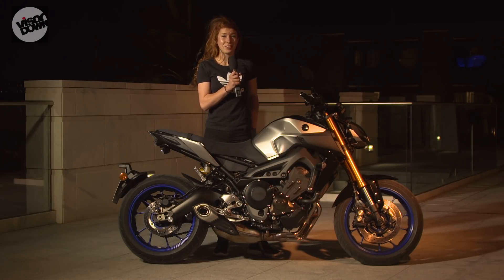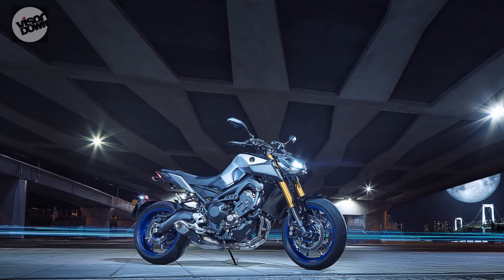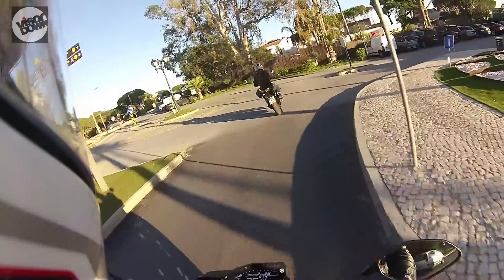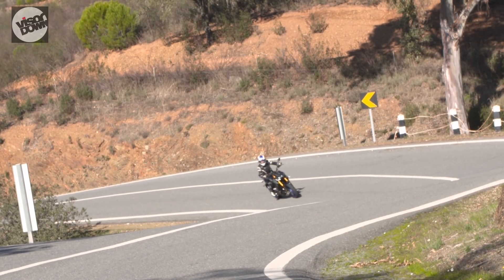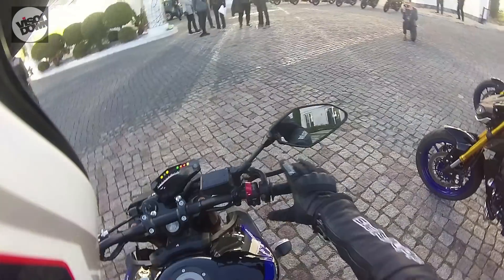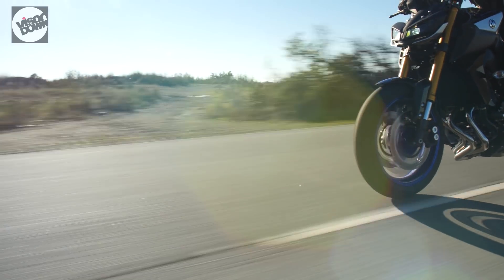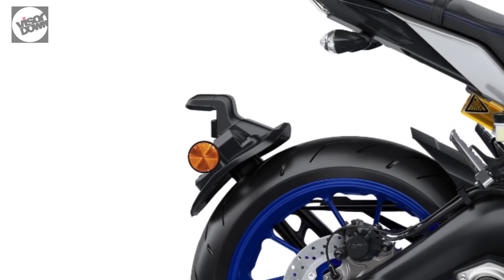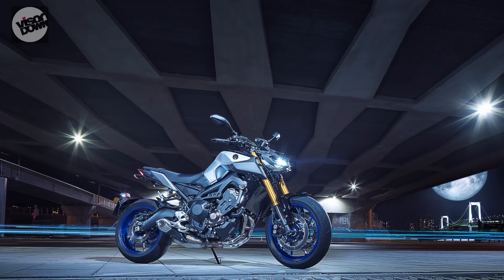Yamaha MT-09 SP review | Visordown road test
How SPecial is the 2018 Yamaha MT-09 SP? Visordown's been finding out at the launch in Portugal. Watch our verdict.